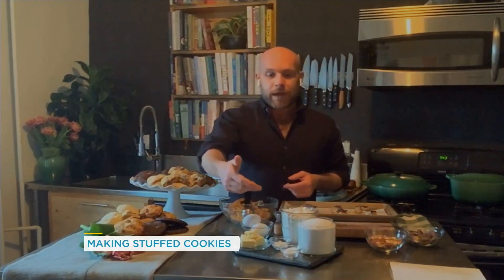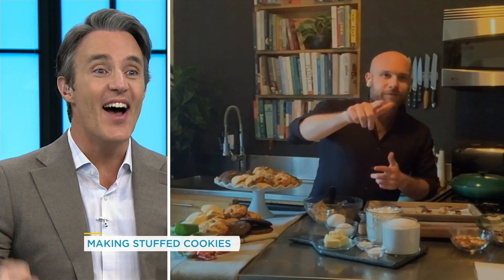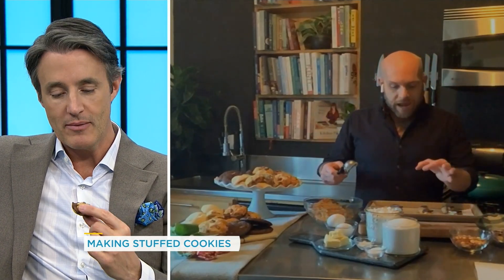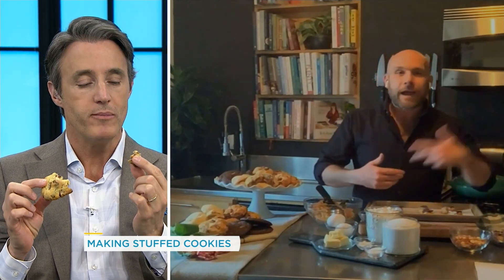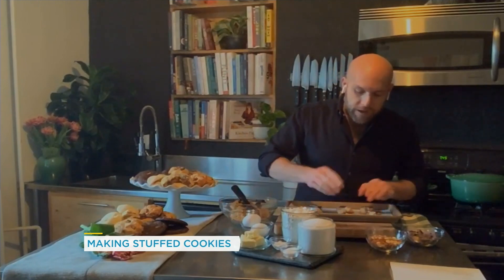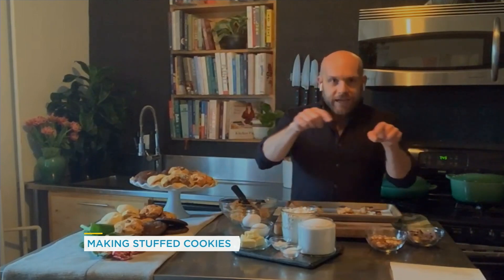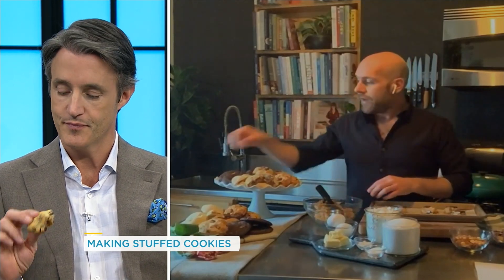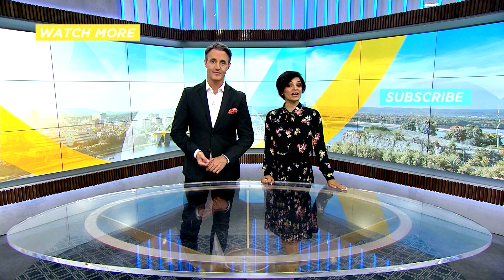Stuffed cookies are officially the tastiest way to raid your pantry | Your Morning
Small chocolate bars? Peanut butter? Put it in the dough!